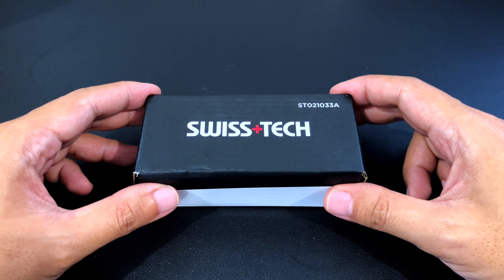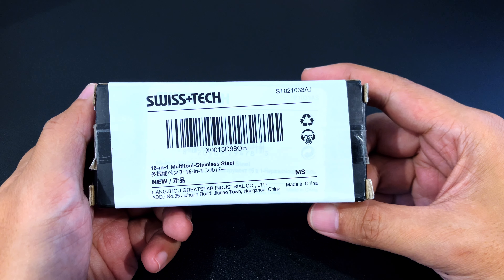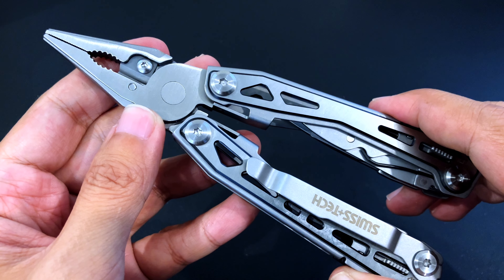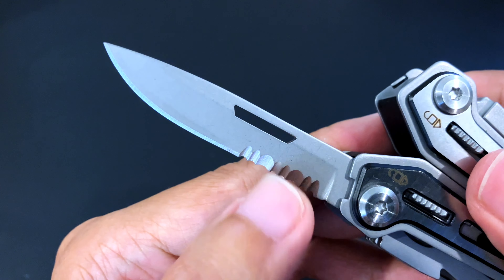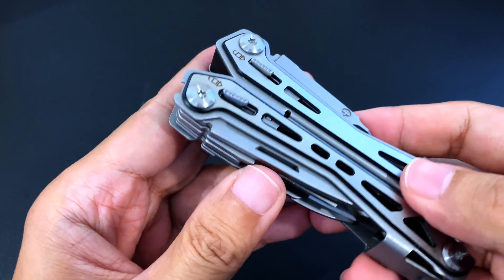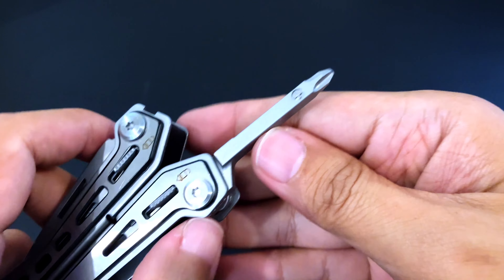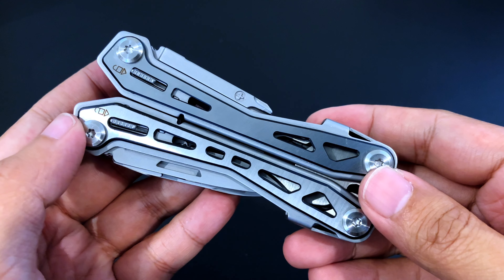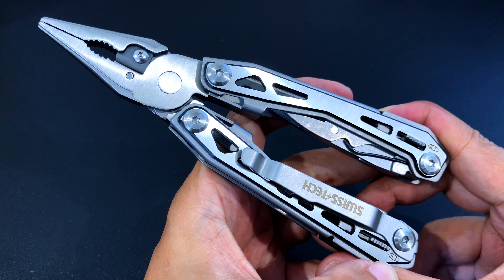Swiss+Tech ST021033A 16-In-1 Multi-Tool: Good Budget Multi-Tool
I take a look at Swiss+Tech’s budget multi-tool​. The design is surprisingly good. Although the tool set is limited, it should be good enough for many users. It is actually a copy of the Gerber Suspension NXT and is sold under other labels such as Bibury and Daicamping. The question is would you buy this or the Suspension NXT for just a little bit more?